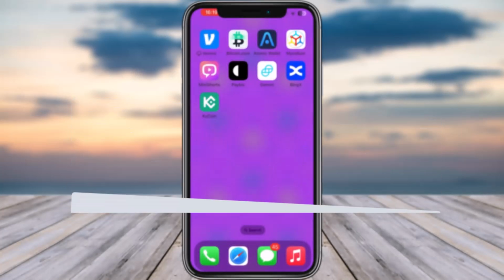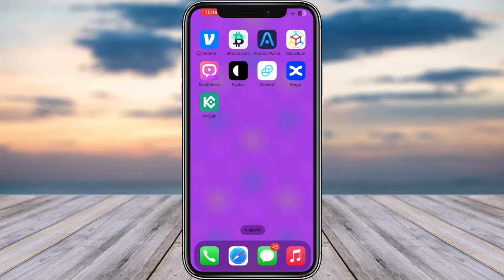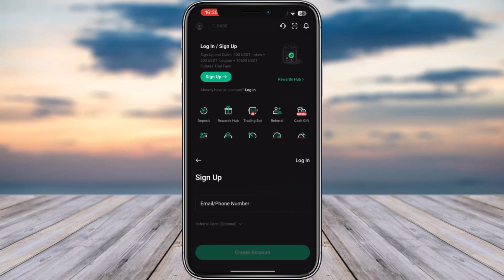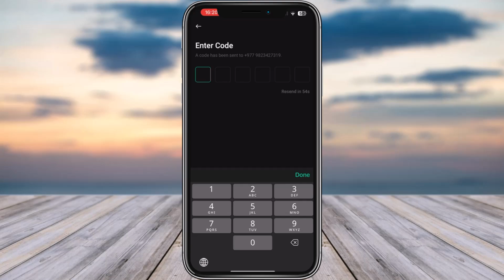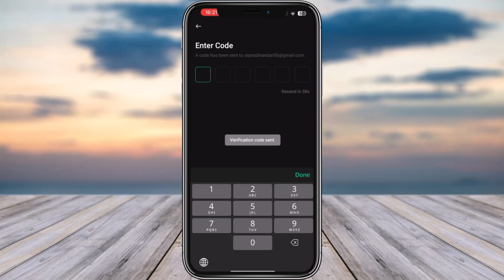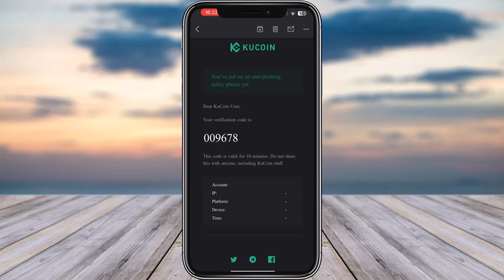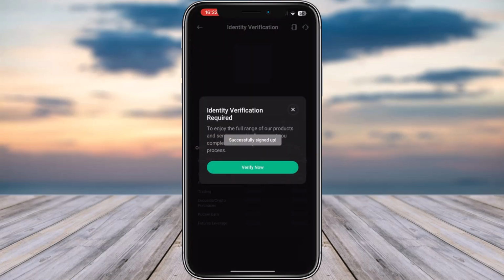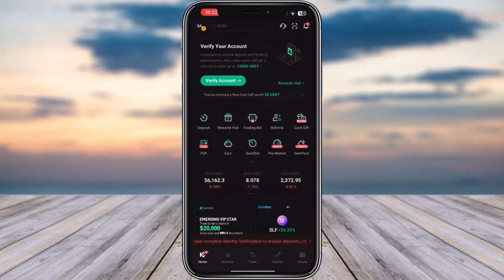How To Create Account on KuCoin App !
Hello everybody, welcome back! Today, we’ve got another video for you. In this video, I’ll show you how to create an account on the Qoin app.

Steps to Create an Account on Qoin:
Step 1: Open the Qoin App

First, open the Qoin app that you’ve just installed on your phone.
Step 2: Tap on Sign Up

At the top, you’ll see two options: Log In and Sign Up. Since we’re creating a new account, tap on Sign Up.
Step 3: Enter Your Email or Phone Number

You’ll have the option to create your account using an email or phone number. Enter your preferred method and tap on Create Account.

Wait for a verification code to be sent to the email or phone number you used.
Once you receive it, copy the code and paste it into the app.

Now, set a new password for your account and tap on Continue.
Step 6: Optional: Use Apple or Telegram

Alternatively, you can also choose to create your account using Apple or Telegram if you prefer those options for quicker sign-up.
Step 7: Enable Face ID

After creating your account, you’ll have the option to enable Face ID for easier login in the future. If you want, go ahead and enable this feature.
Step 8: Success!

That’s it! You’ve successfully created your Qoin account. You’re now ready to start using the app and explore all its features!
And that’s how easy it is to create an account on the Qoin app! I hope this video was helpful to you all.